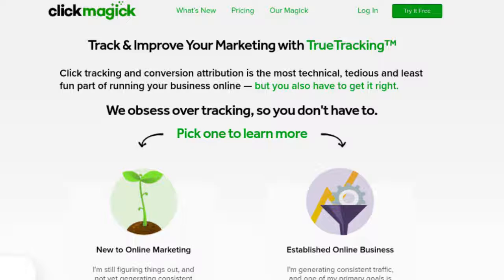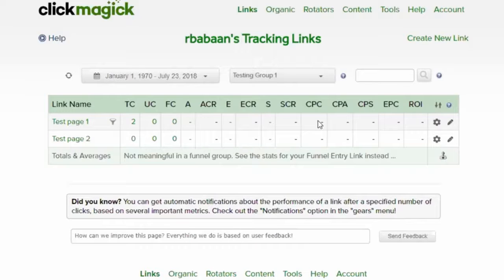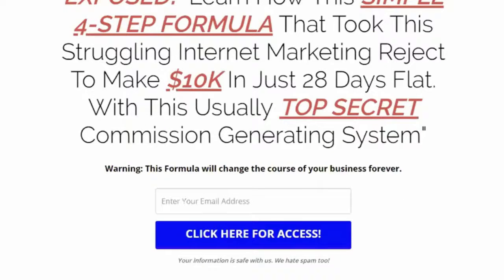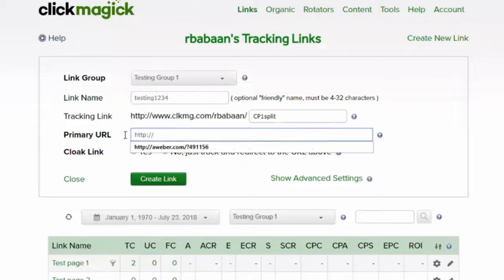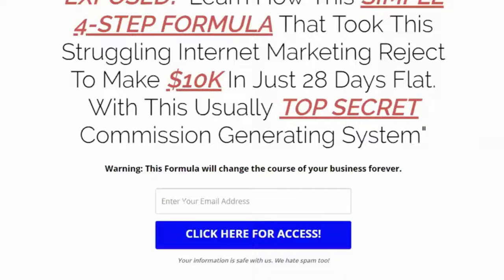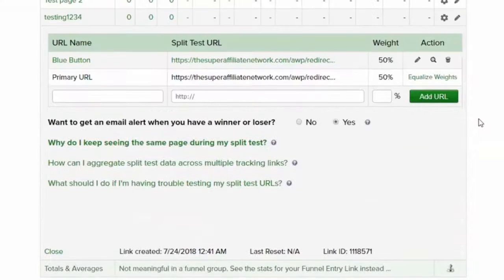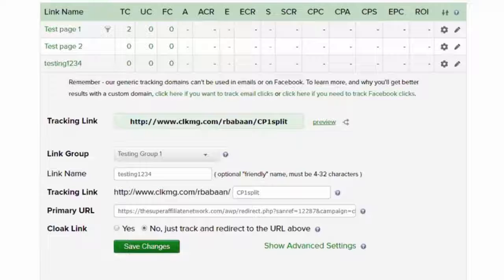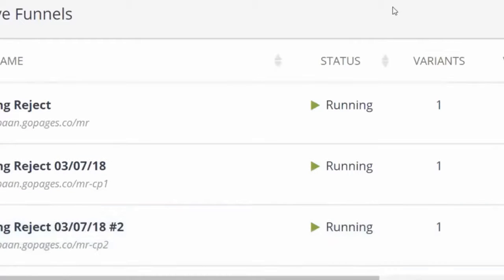How to Split Test Using ClickMagick? | ClickMagic Review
How to Split Test using click magick?

CLICK HERE NOW Create Your TEAM BUILD CLUB FREE Account NOW & start getting active Leads:👉️

***) The Easiest & Fastest Way to Grow Your Online Business!

*) Manage, Optimize, And Grow Your Youtube Channel. Try TubeBuddy Now👉️

👇️Best Apps | Tools | Platforms that you should have for your Make Money Online business success👇️.

1) 👇️Sign Up for FREE TRAINING NOW: How to Make Money on YouTube Without Recording Videos💵️👇️:

3) 👇️Re-Brand The Apps With Your Own Logo and Branding With Video App Suite- Whitelabel Upgrade👇️:

4) Make Eye-Popping Animated Toon Videos with Toon Video Maker Premium👉️

5) Get 30 Days FREE access to GetResponse: Get leads. Get sales.

7) Get FREE insights and guidance to keep your YouTube Channel Growing👉️

8) The Best Web Hosting wit FREE Domain & FREE SEO Tools👉️

11) Try Visme for FREE and Create Branded & Engaging Marketing Content👉️

14) UpLead: #1 Highest Rated Lead Intelligence Software by G2- Try it FREE NOW!👉️

17) 👇️Manage, Optimize, And Grow Your Channel. Try TubeBuddy Now👇️